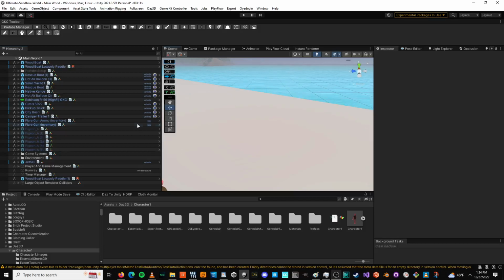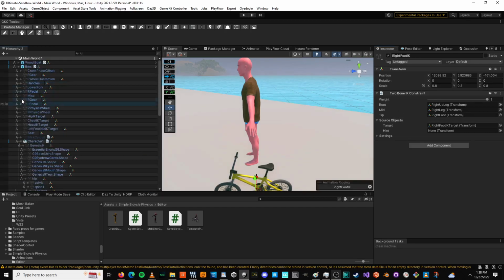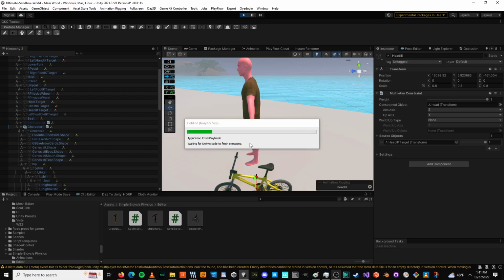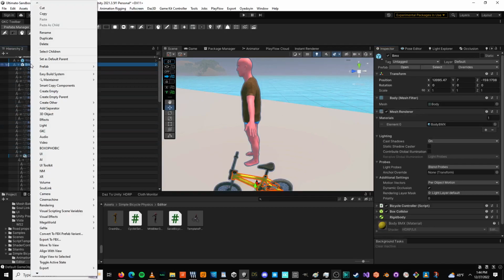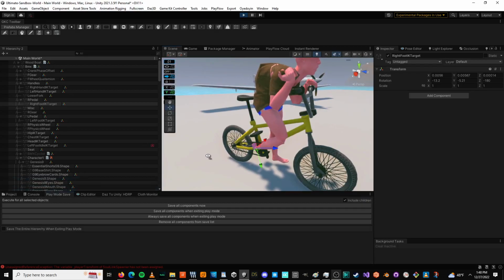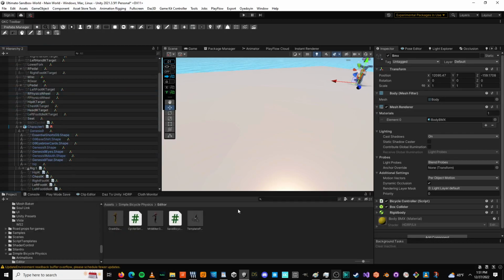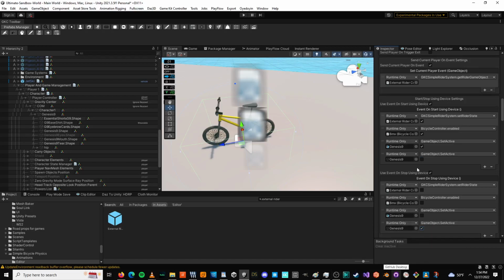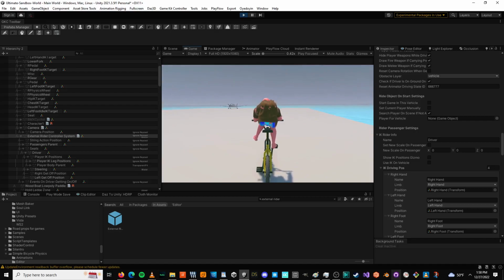Simple Bicycle Physics + Game Kit Controller Setup